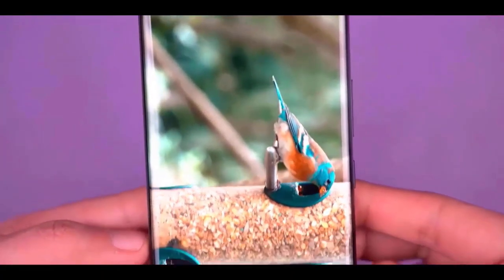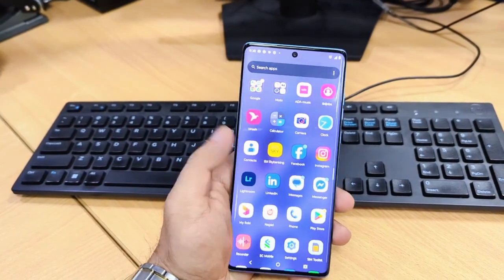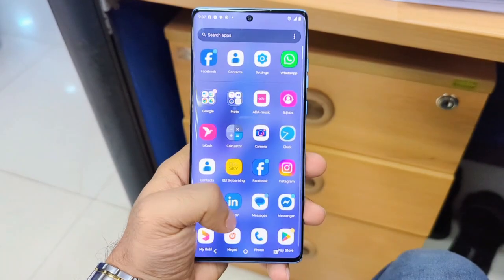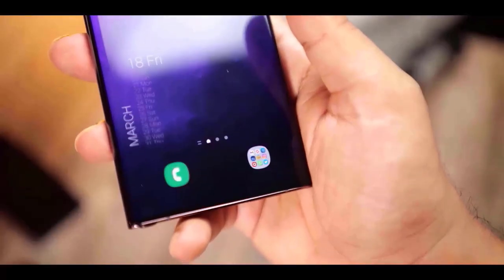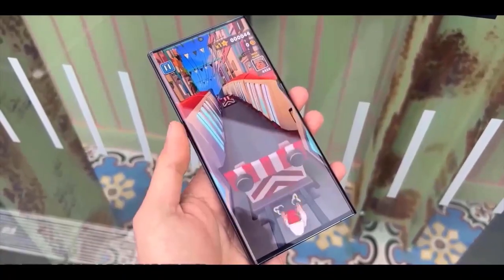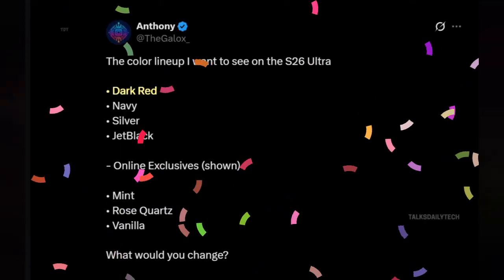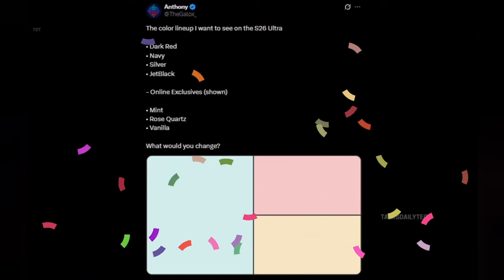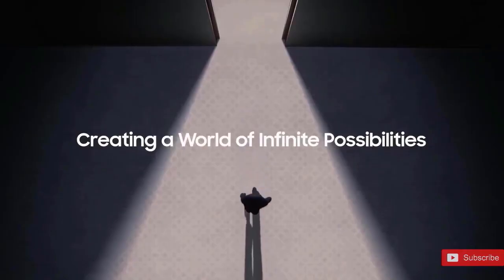Samsung Galaxy S26 Ultra - Samsung Finally Steps Up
samsung s26 ultra massive update is here

Today we will talk about:
s26 ultra samsung, samsung s26 ultra,s26 ultra, galaxy s26 ultra,samsung galaxy s26 ultra, s26 ultra battery and more

Samsung S26 Ultra - Samsung will do amazing stuff with s26 ultra.

Samsung Galaxy S26 Ultra: The processor information is out for the s26 ultra.. And we are going to see a big performance improvement on samsung s26 ultra. Also, there is an information about the dual AP for s26 series but you should exclude the s26 ultra.